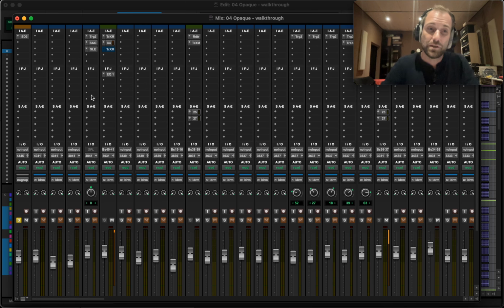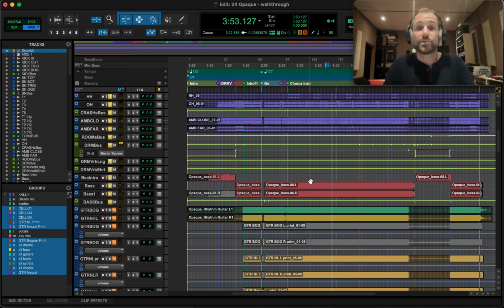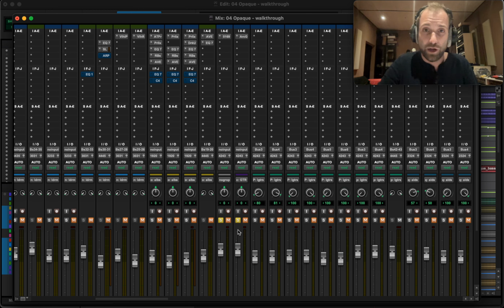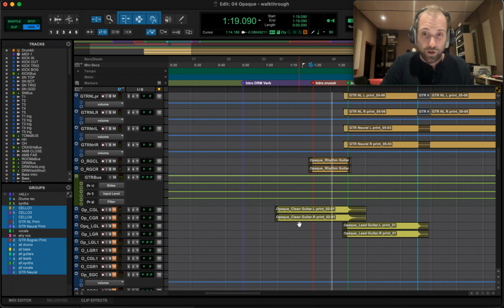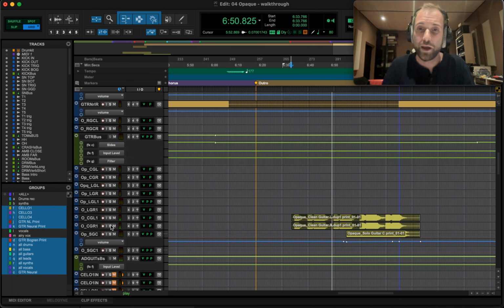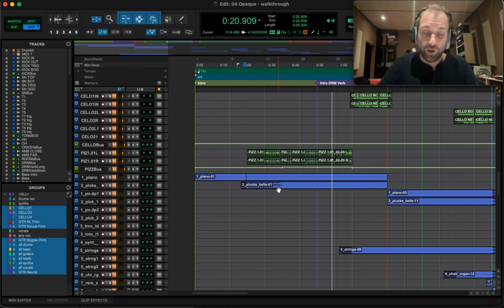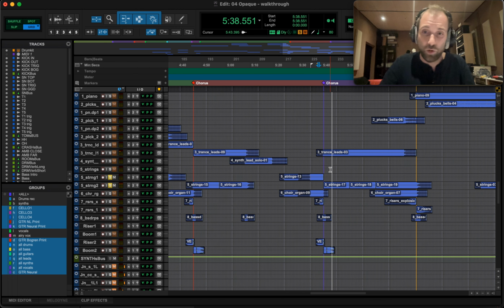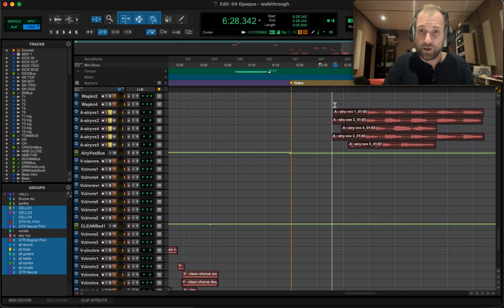DROP | Mix Session Overview | Rage Of Light "Opaque" (2023)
Downtone Studio's Drop short overview into Rage of Light's "Opaque" mixing session.

00:00 Intro
00:45 Session Overview
01:51 Drums
05:05 Bass
07:07 Rhythm Guitars
12:06 Additional Guitars
14:39 Cello
16:41 Keyboards & FX
20:12 Vocals
26:05 Outro